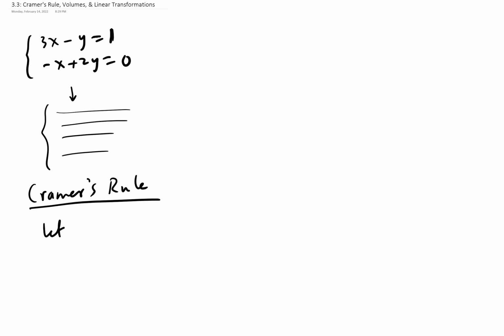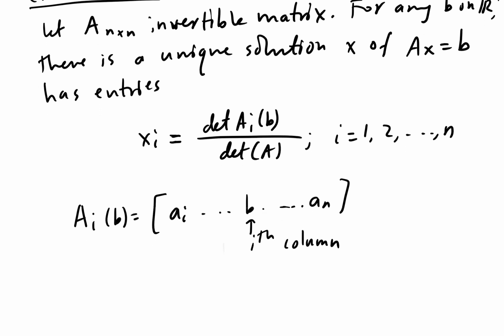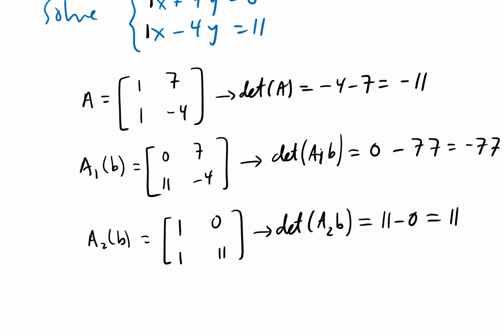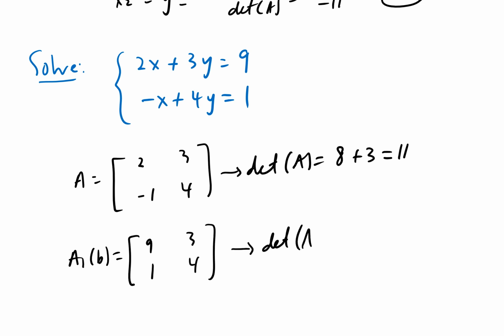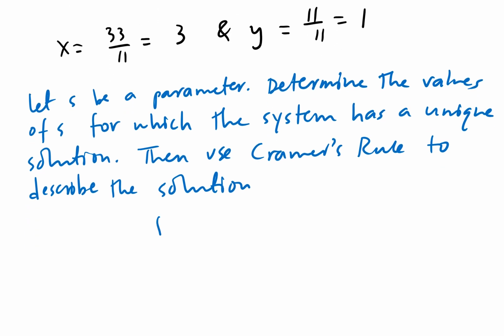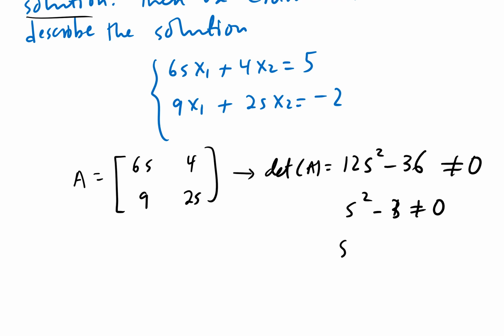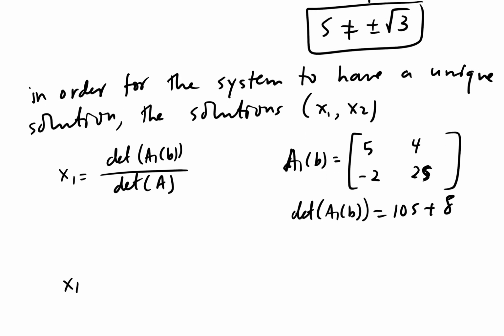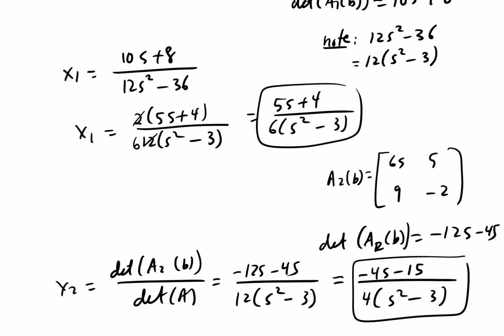Math 26 Section 3.3: Part 1 Additional Lecture